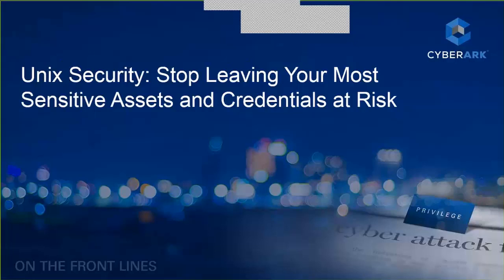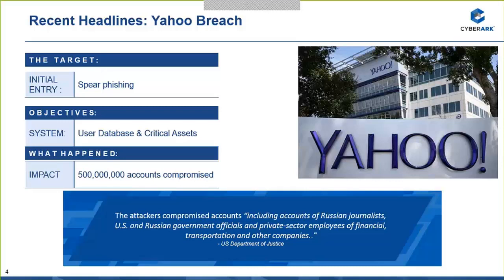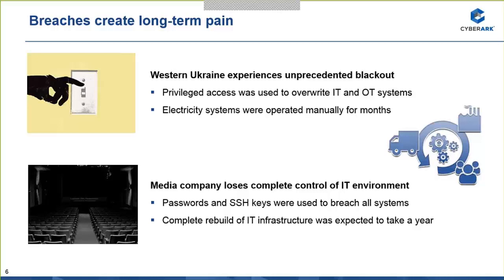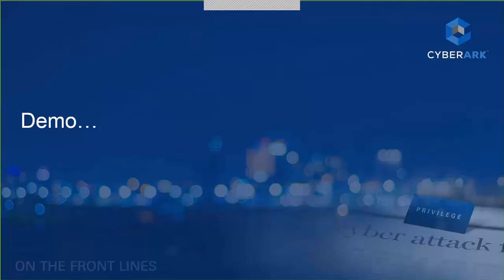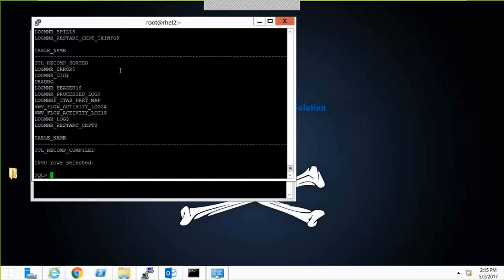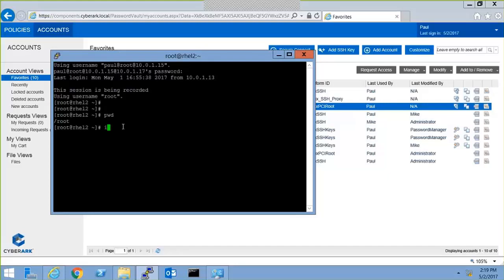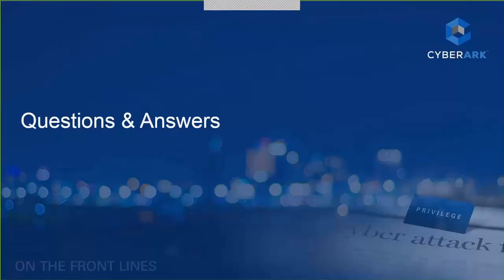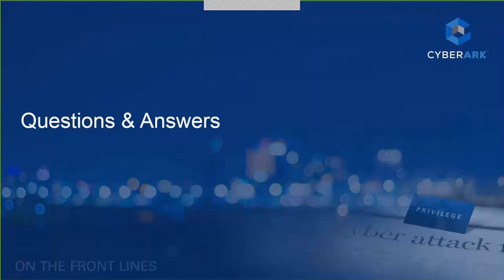Unix Security: Secure Your Most Sensitive Assets and Credentials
Most organizations run their most business-critical systems and most sensitive databases on Unix thanks to the reliability and stability. You wouldn’t trust these assets on any other platform. Yet, many organizations leave these systems exposed and vulnerable to targeted attackers out to disrupt their business. Don’t take this chance. In fact, recent news articles in which the FBI discussed how the attackers who infiltrated Yahoo implied they did so through a common pattern seen in many high profile cyber attacks involving privileged account compromise.
View this recorded webinar to learn how to protect what most determined cyber criminals are after – your privileged accounts.